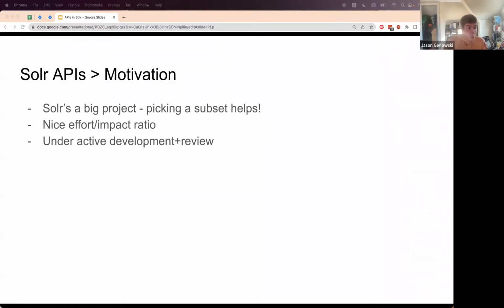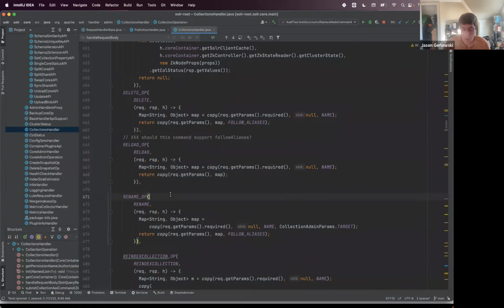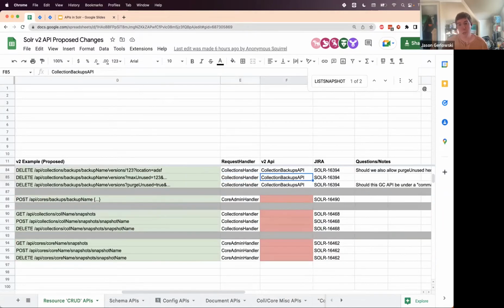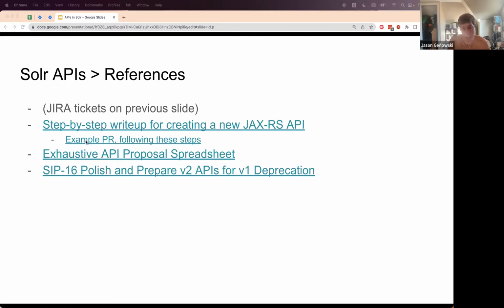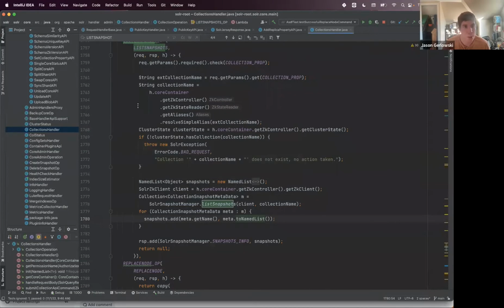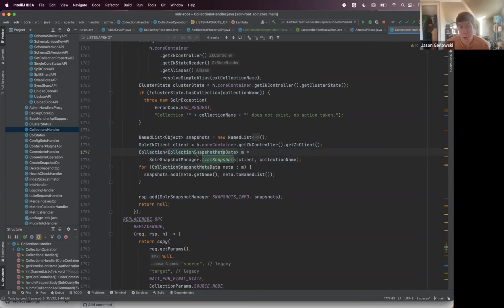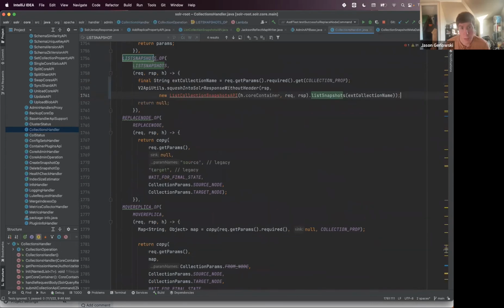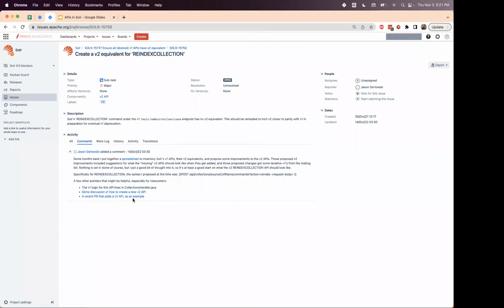Solr Bootcamp - Session 2, 4th Nov 2022: Solr v1 and v2 APIs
Solr committers Jason Gerlowski & Eric Pugh explain how to contribute to Apache Solr in the second session of the Solr Bootcamp for background. In this session they discuss the version 1 and version 2 Solr APIs